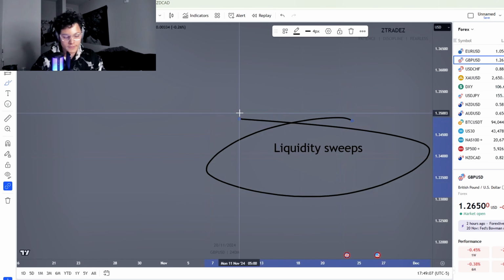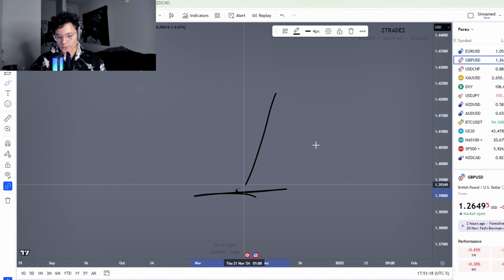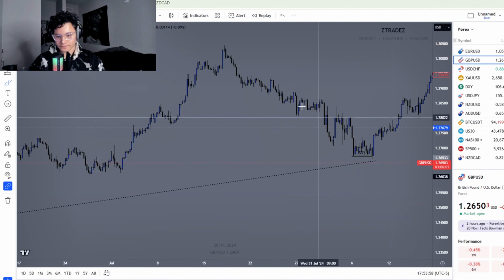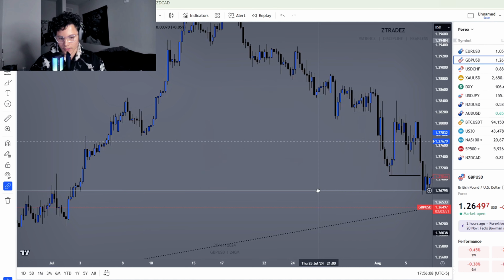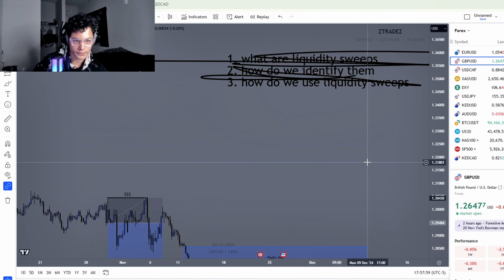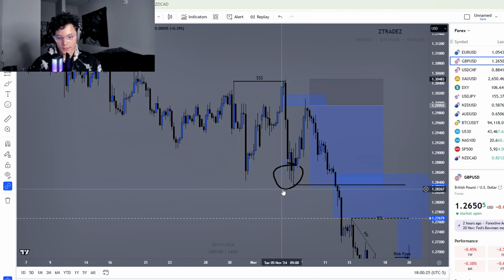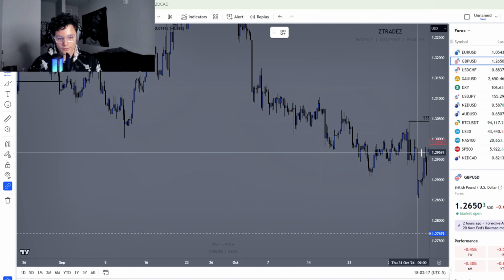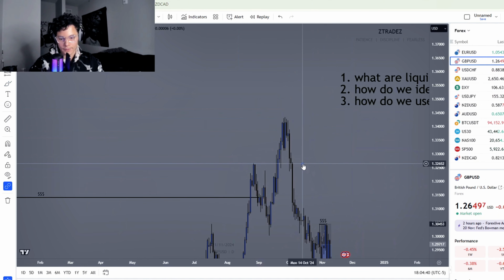Ztradez Master Class: Episode 4 Liquidity Sweeps